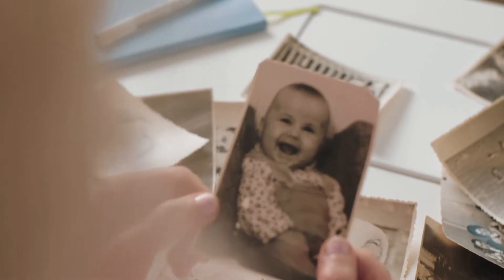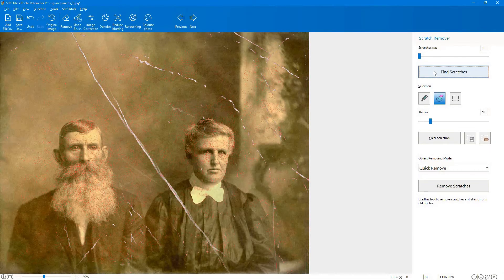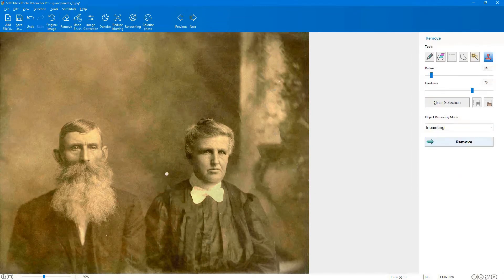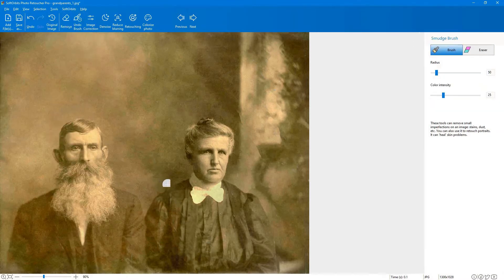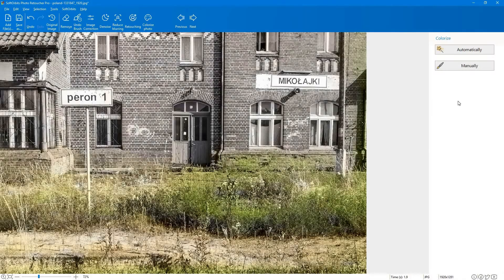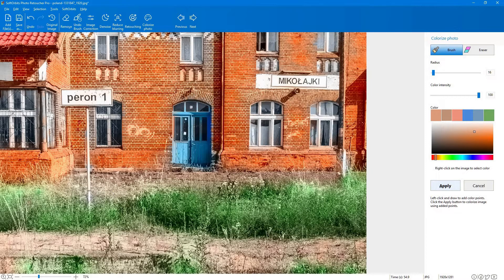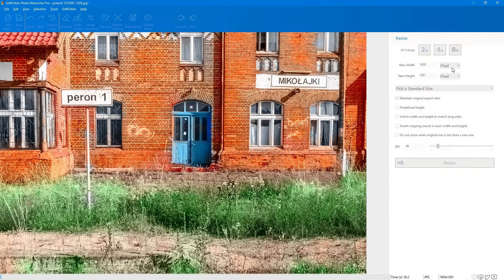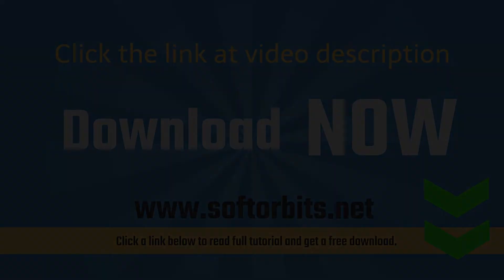How to Use Old Photo Restoration Software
Old Photo Restoration Software

SoftOrbit Photo Retoucher is an old photo restoration software that can improve scanned photos by removing blemishes, touching them up, and restoring them.
The software is intuitive and coloring old photos has never been easier. You can simply upload your old black and white pictures and look at the results.